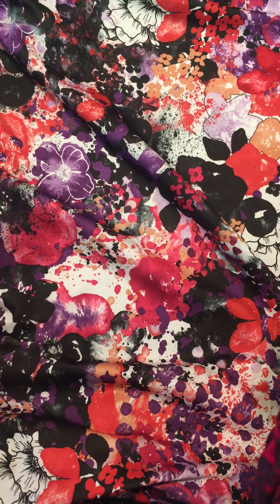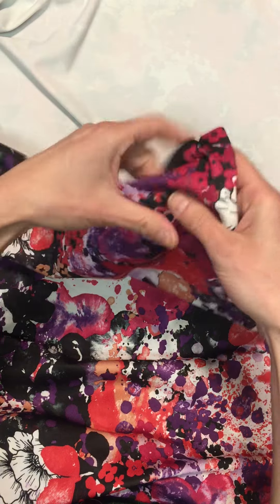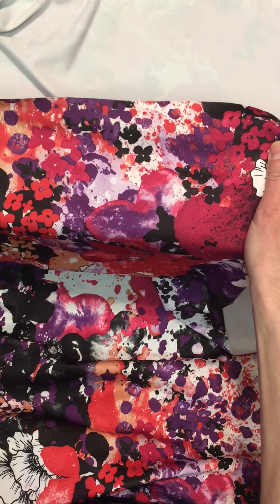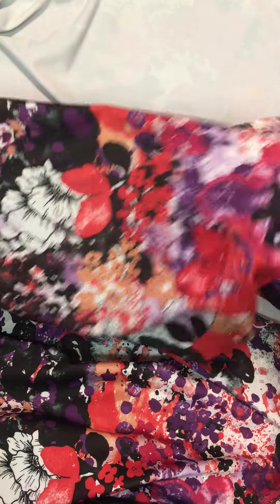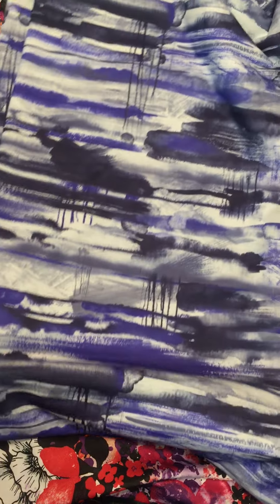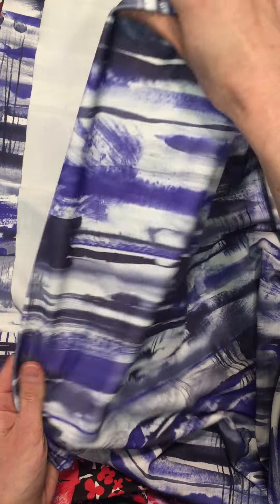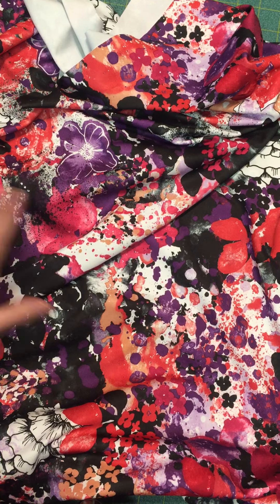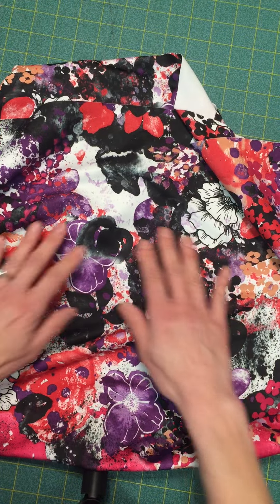Discovery Trekking Solar Stretch Fabric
I review Discovery Trekking's Solar Stretch fabric. There's also a full review on my blog that includes amount of stretch, needles to use, and other information.